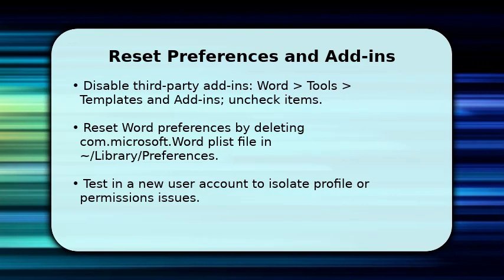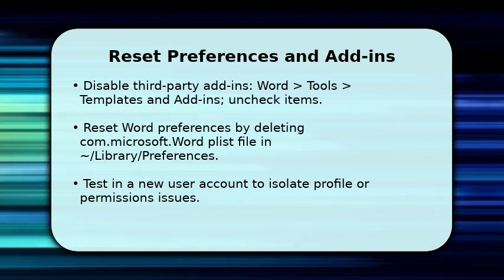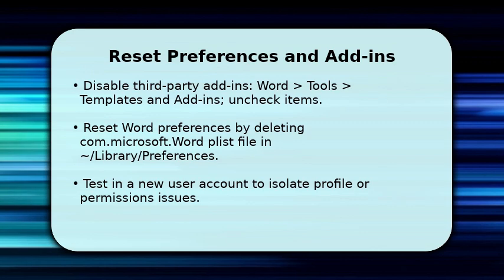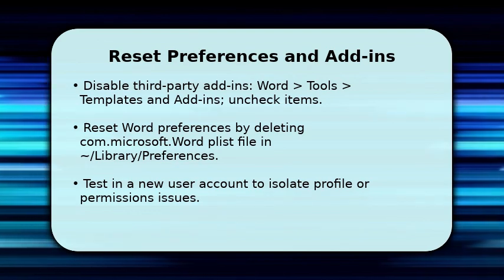How to Fix Word on Mac - Step by Step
Learn the essential steps to fix a word on your Mac. This guide provides clear instructions for common issues, such as disappearing text or incorrect spellings within applications like Pages and TextEdit.

fix word, Mac troubleshooting, disappearing text, TextEdit problems, Pages editing tips,